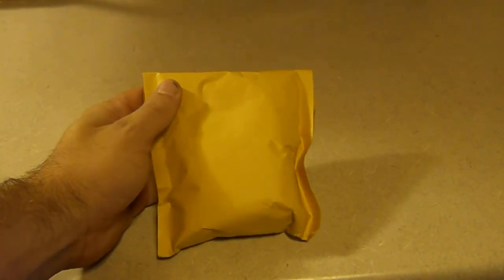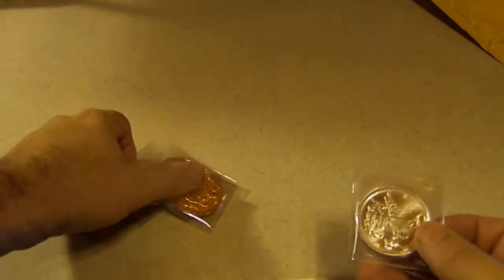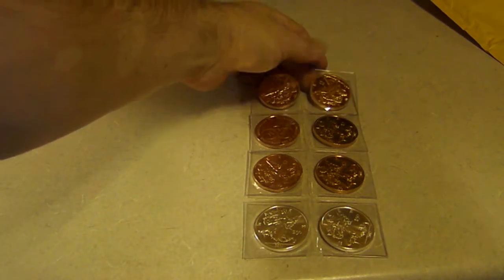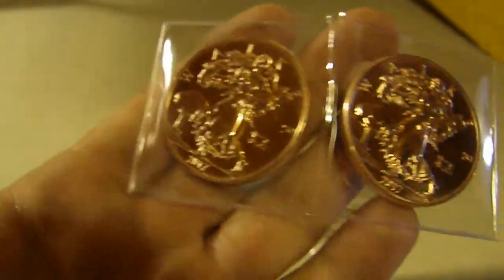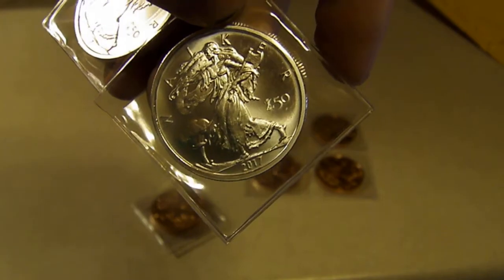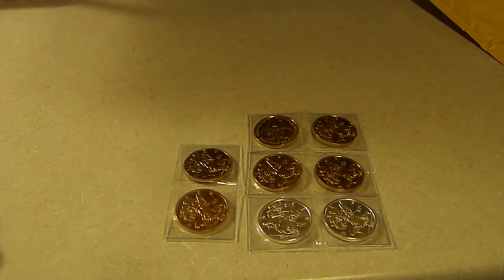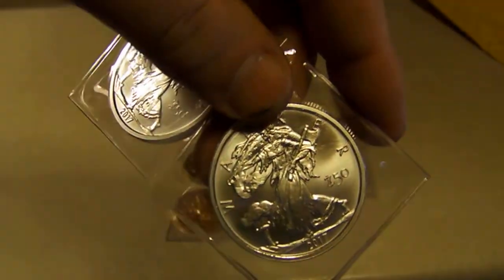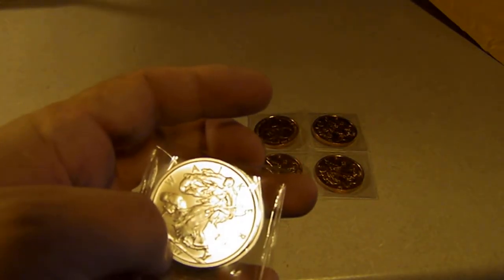Provident Metals Unboxing - Zombucks Silver & Copper